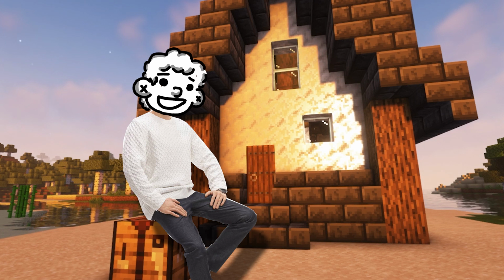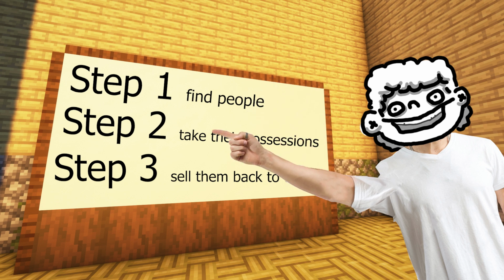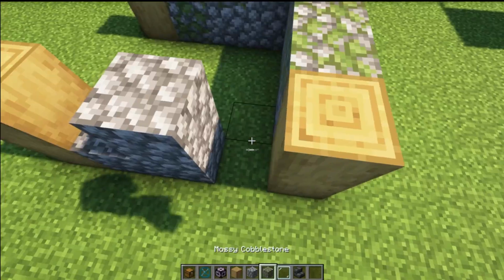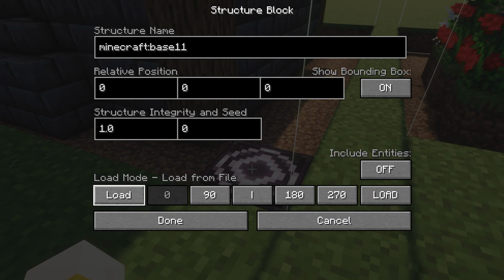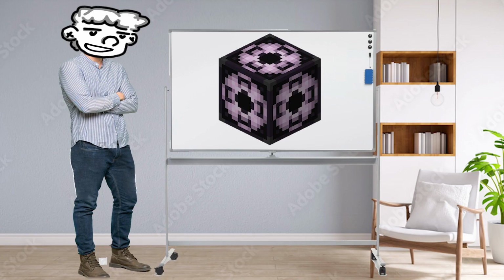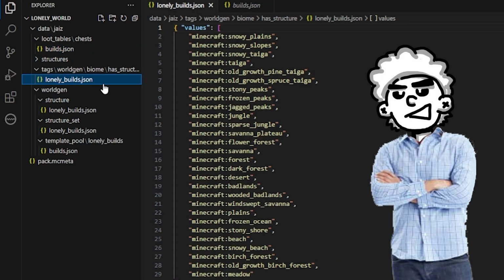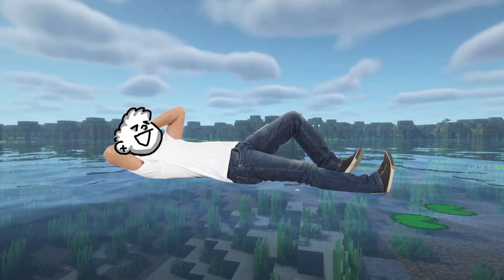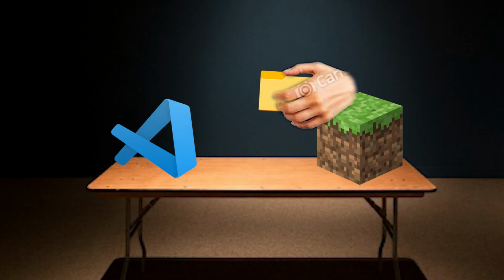Coding Fake Friends into Minecraft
In todays video I made a data pack to give Minecraft a less lonely atmosphere. I think its pretty awesome.

jaiz Jaiz JaizYT JaizLIVE